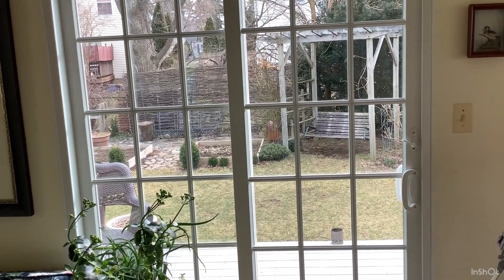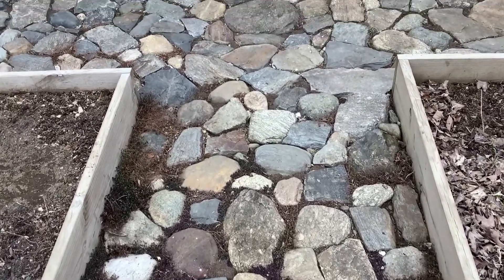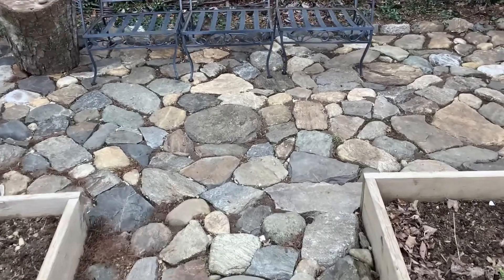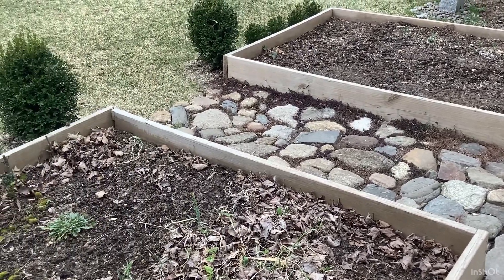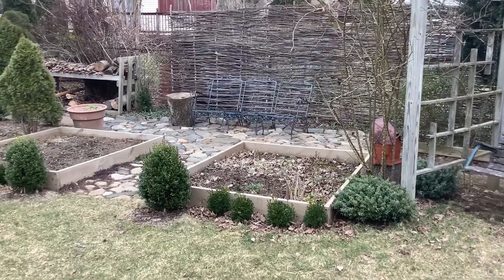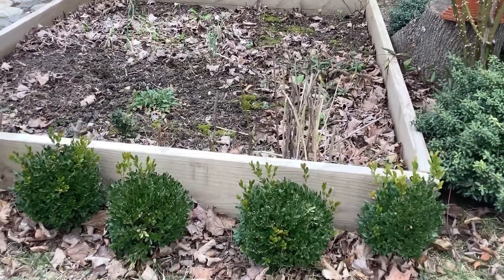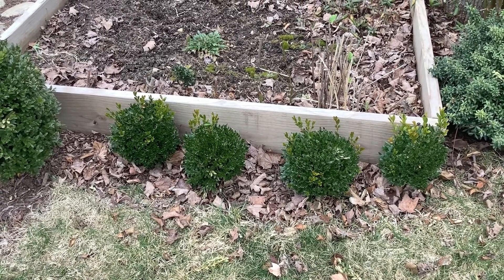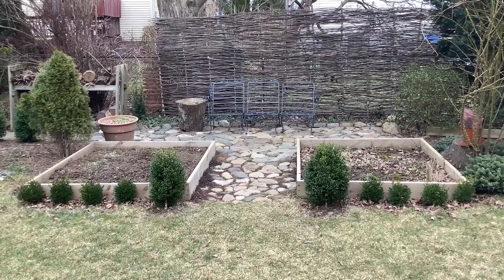An update on our self installed stone patio, Green Gem and Green Mountain boxwoods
We took down our shed 2 years ago and installed a cute garden room.